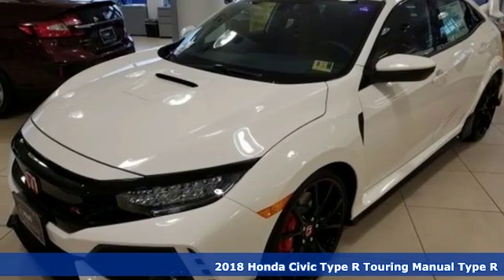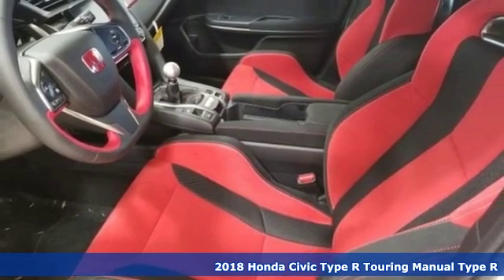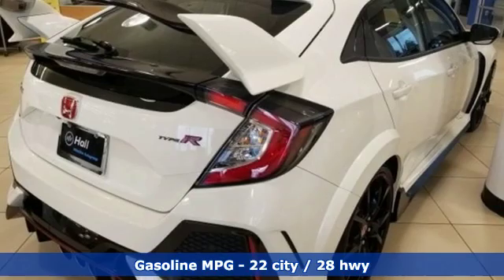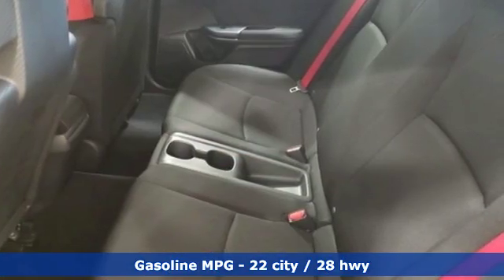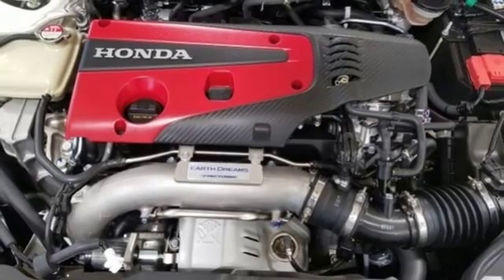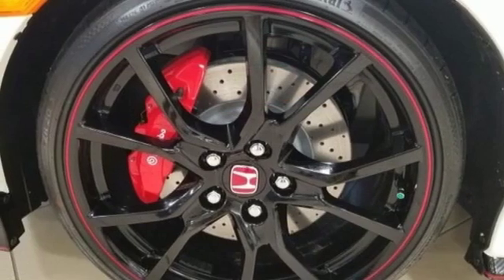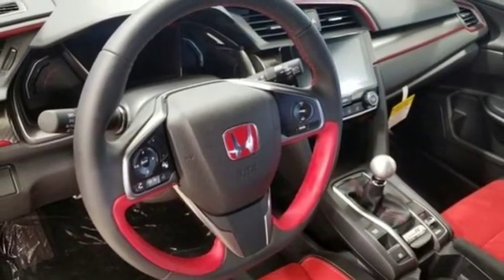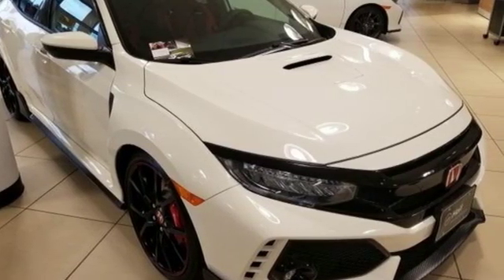New 2018 Honda Civic Type R Virginia Beach VA Norfolk, VA #2182403 - SOLD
Year: 2018
Make: Honda
Model: Civic Type R
Trim: Touring
Engine: 2.0L I4 DOHC 16V
Transmission: 6-Speed Manual
Color: White
Interior: Red/Black
Stock #: 2182403
VIN: SHHFK8G74JU203674

Address:
3516 Virginia Beach Blvd